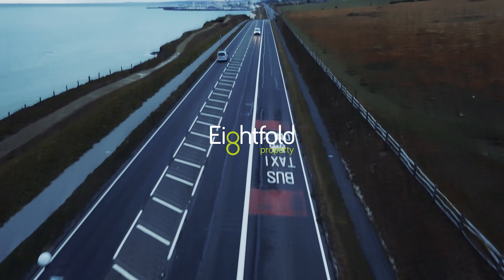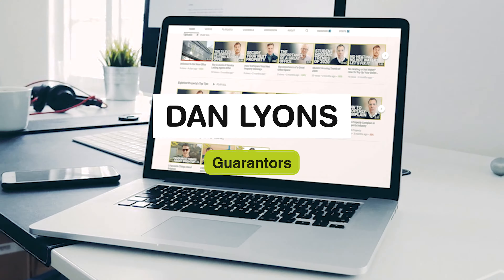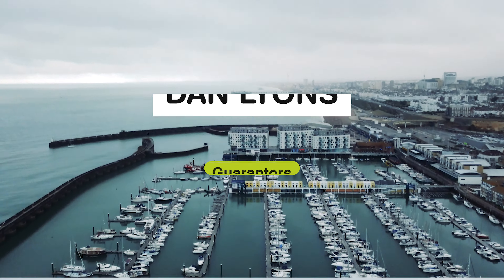Do you need a Guarantor?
What does a Guarantor do? Does everyone need a Guarantor? Why do I need a Guarantor?

If you're asking yourself these questions then we're here to help.

In this video Dan explains exactly what a Guarantor is and does, in relation to a tenancy. If you're a student looking to move into your first student property this September - then this video is a must-see! Learn about the process of moving into your new student house, from our team of Student Letting experts. If we can help you with your property search, then get in touch and ask!

Want to know more? Check out the other videos on our channel or get in touch today.